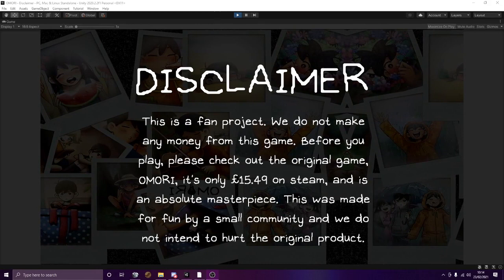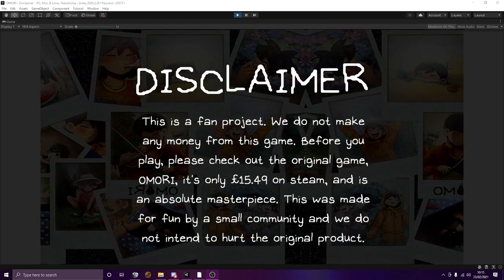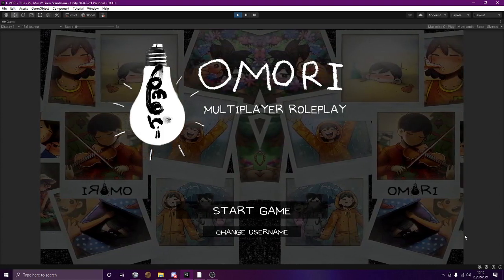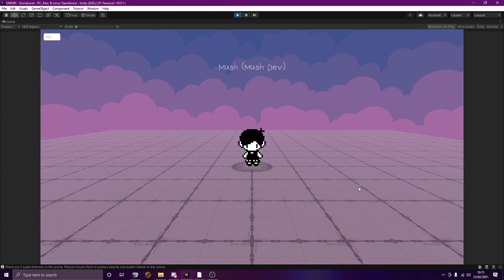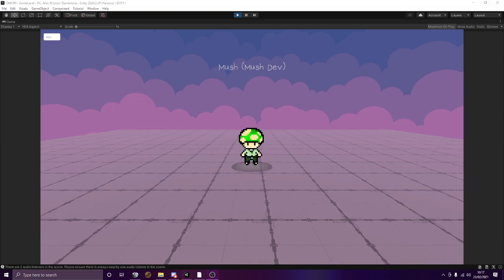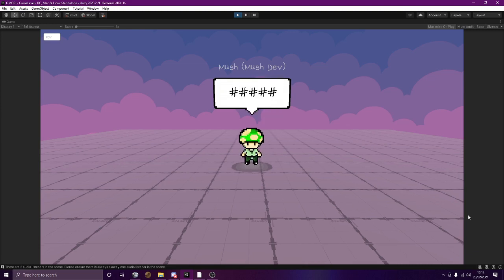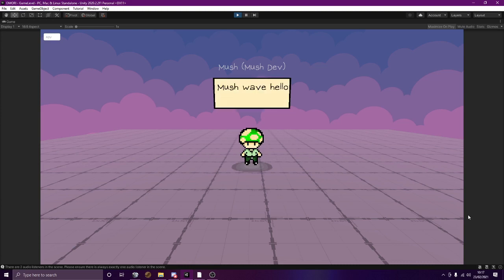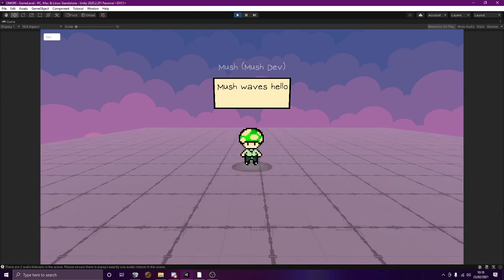Omori Multiplayer - Devlog 1